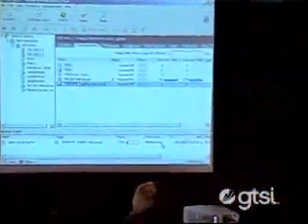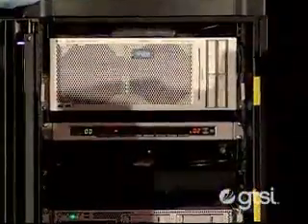Virtualization: GTSI Technology Leadership Series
Jim Sweeney, Enterprise Solutions Consultant, GTSI, Miguel R. Sian, Enterprise Solutions Consultant, GTSI, Using Virtualization to Decrease Application Lifecycle Costs, GTSI Technology Leadership Series, June 2007.  The GTSI Technology Leadership Series brings government leaders, industry innovators and IT analysts together in a lively forum that examines key technology issues facing government today.
GTSI helps government agencies proactively manage their enterprise technology infrastructure, using a Technology Lifecycle Management (TLM) approach.   GTSI provides deep technical expertise to assess, acquire, implement, support, refresh, and dispose of technology.  GTSI's certified engineers and project managers leverage strategic partnerships with technology providers and use proven, repeatable processes to deploy, manage, and support solutions through each phase of the technology lifecycle.